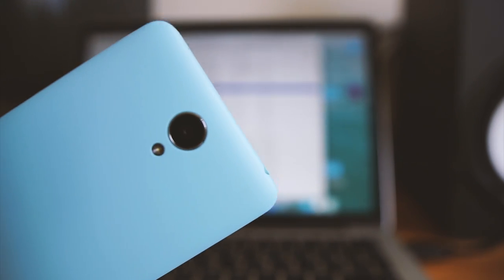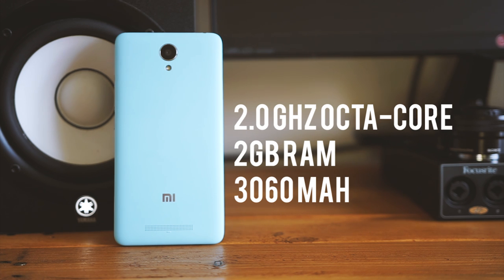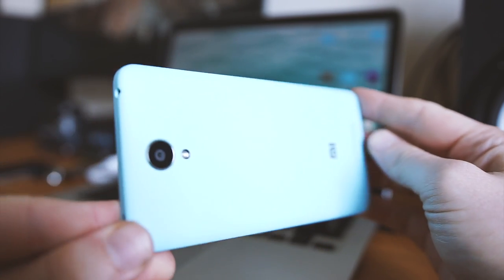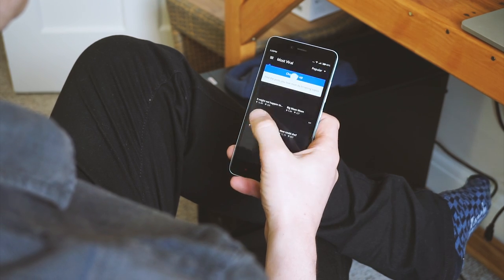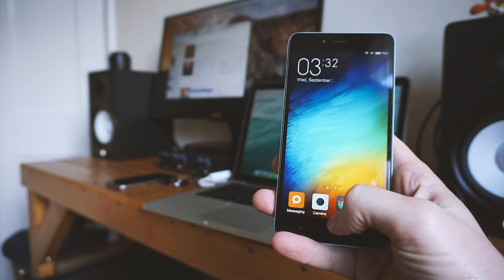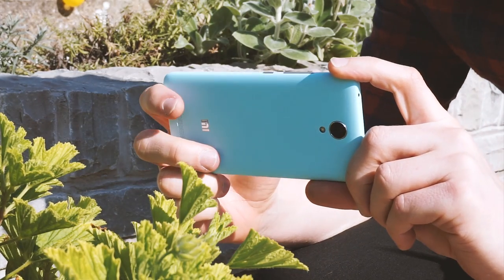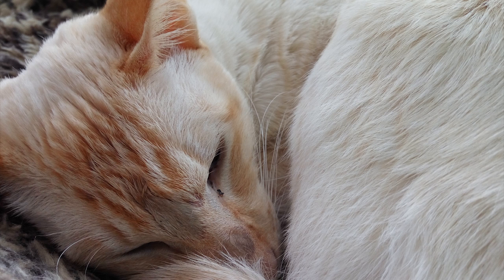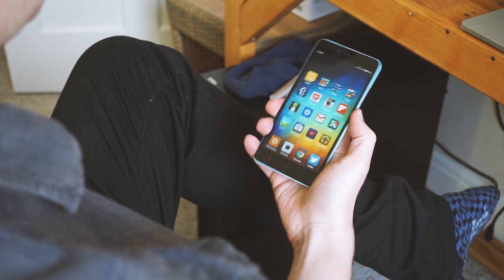Xiaomi Redmi Note 2 Review - Byte Review -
I take a look at the Redmi Note 2.

A fantastic phone if your 4G is covered in the UK

Guys! I ended up getting twitter so if you want to hear me ramble about filming Byte Reviews then give me a follow ;)

I forgot to mention in this video but the YouTube app for some reason is horrendous on this phone, no idea why, pretty much just doesn't work. Odd. *Update* - I installed MIUI 7 on this device and then reinstalled youtube and it now works like a charm! Recommend doing if you are looking at this phone.